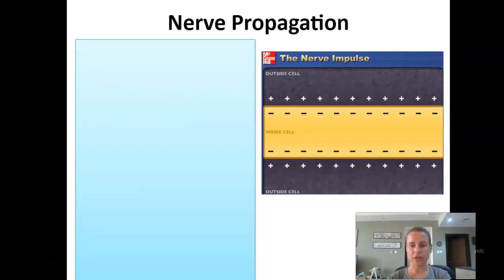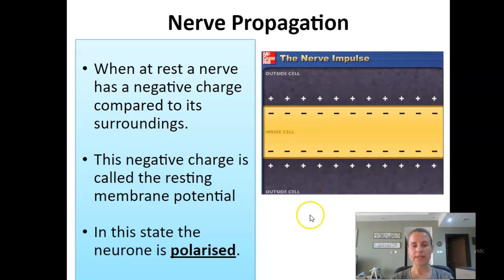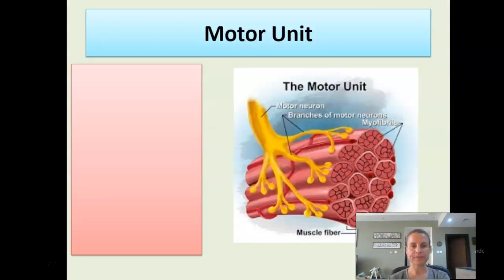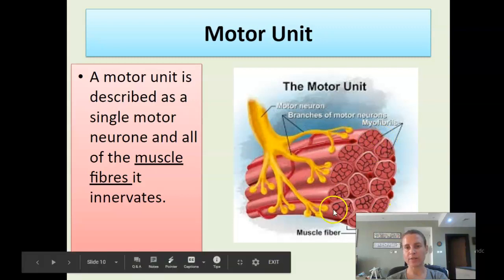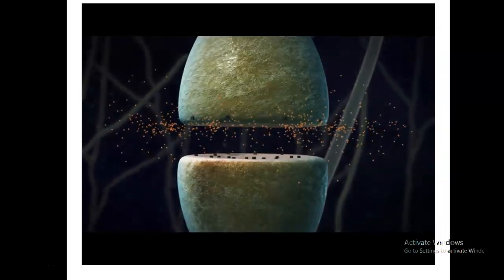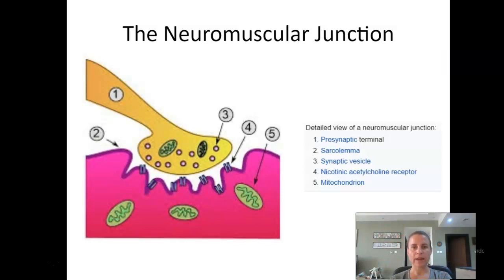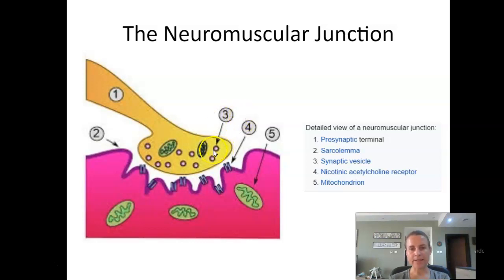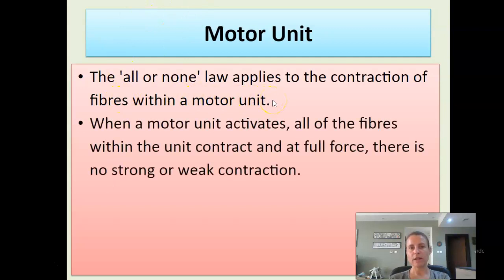SEHS Topic 4 Video 2